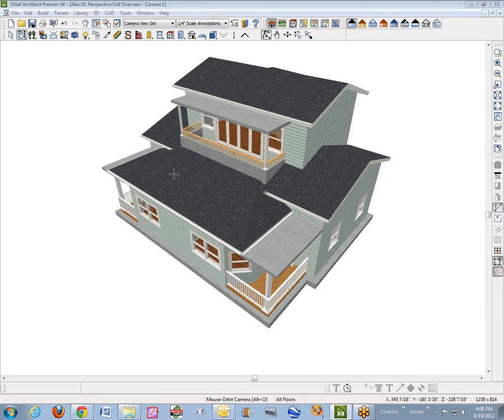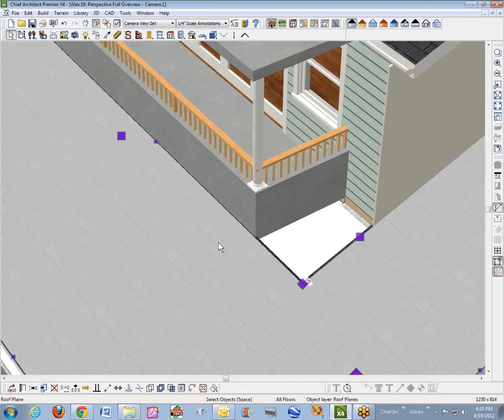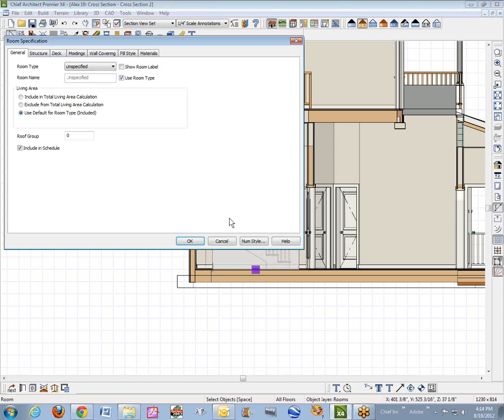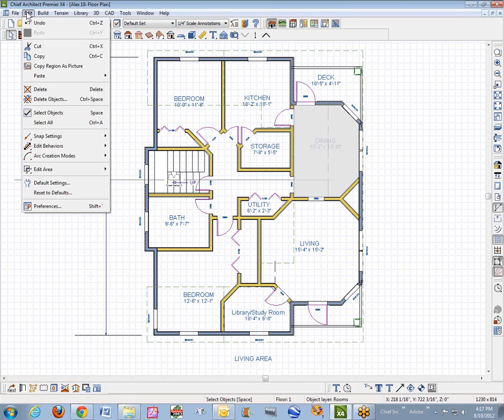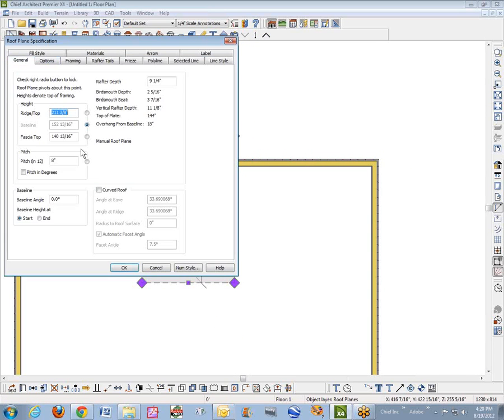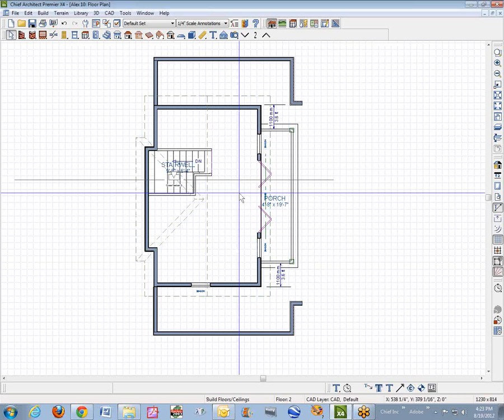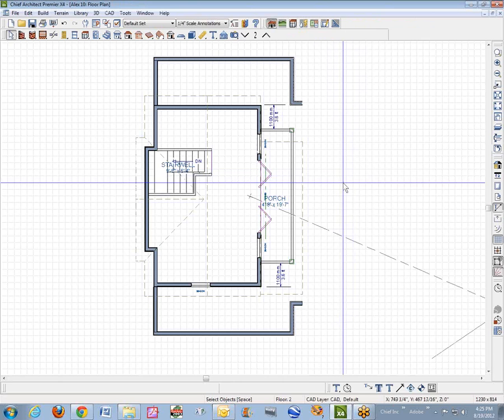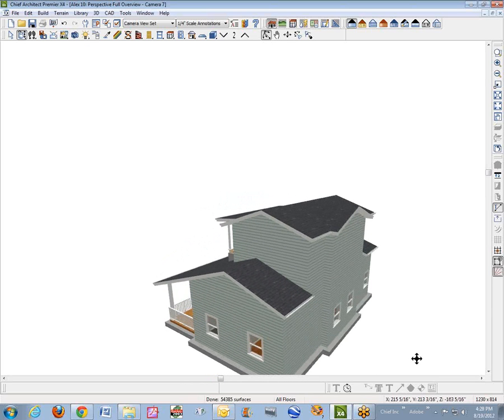A requested roof critique from Alexis in Uganda, Africa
Done in Chief X4 (same roof tools as Home Designer Pro really), just a quick look over and roof edit